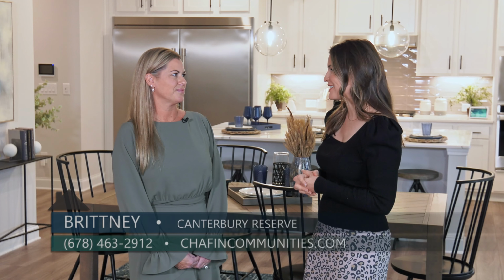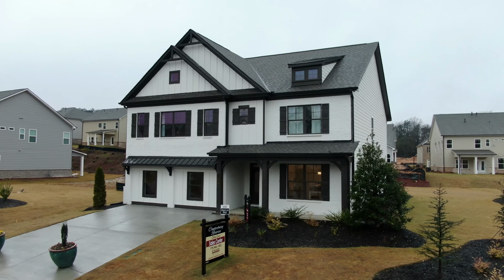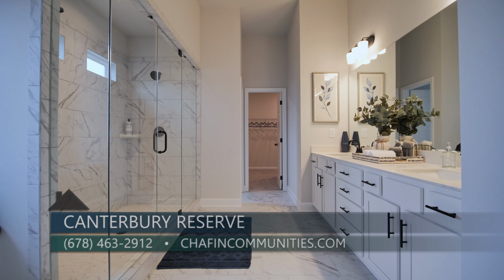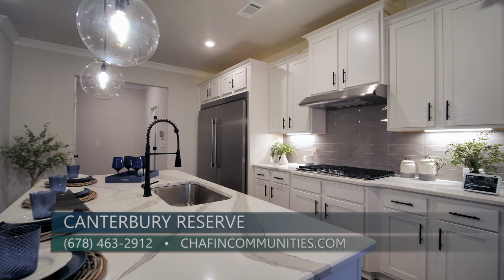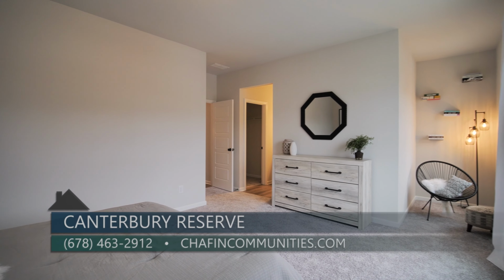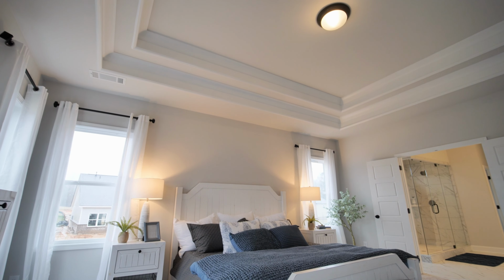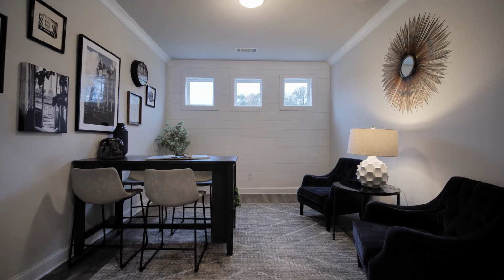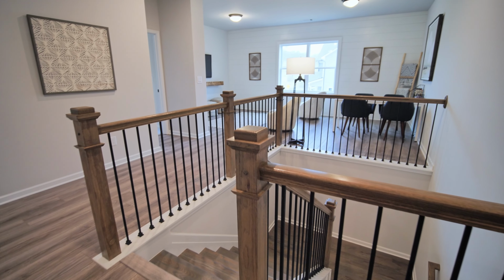Canterbury Reserve - Chafin Communities 2245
Canterbury Reserve - Chafin Communities
Lawrenceville

Canterbury Reserve by Chafin Communities is located in sought after Grayson High School district.

Choose from several oversized 2 story and ranch floor plans of single family homes. Homes will have 4 and 5 bedroom, loft options, and guest suites on the main level.